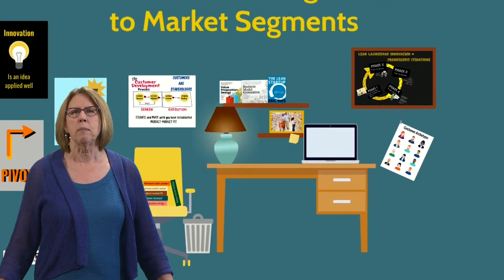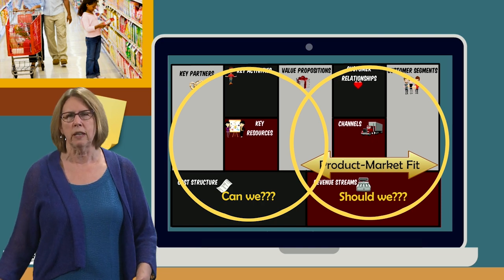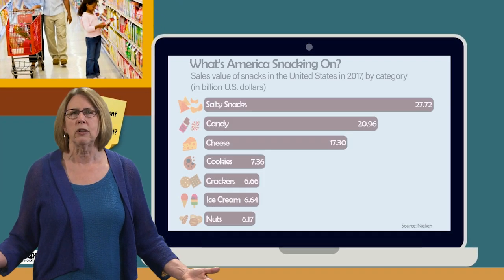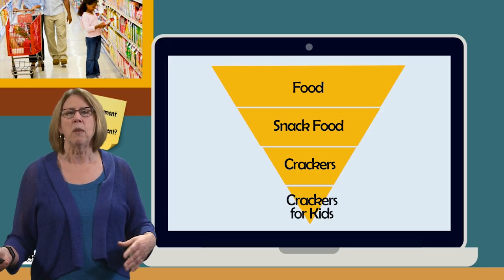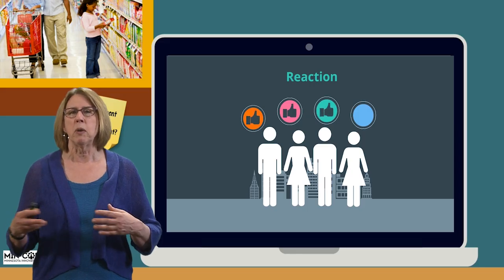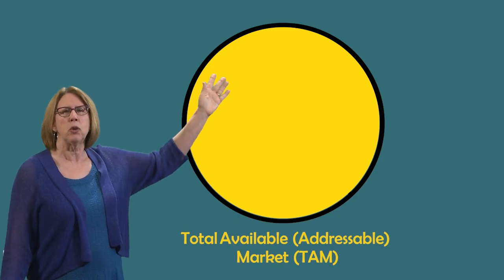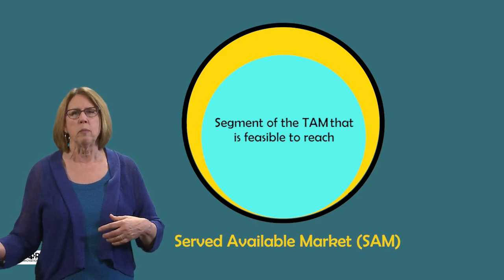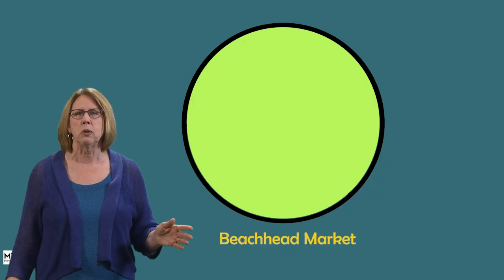From Customer Segments to Market Segments - Value Proposition Design